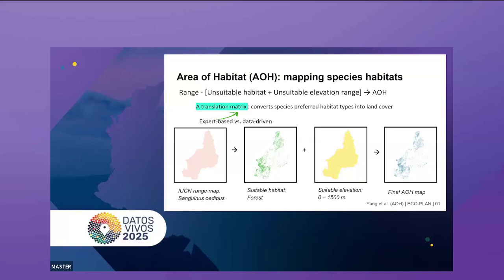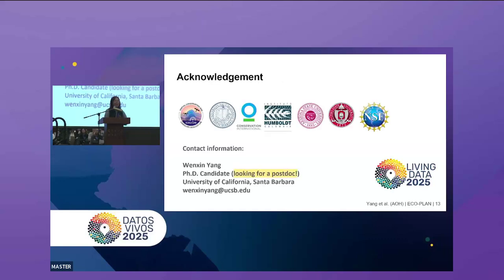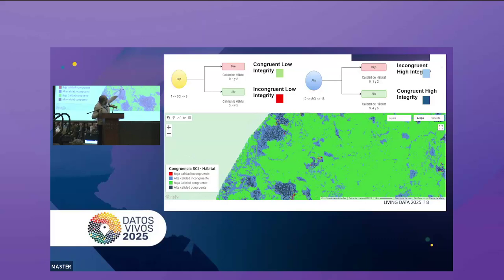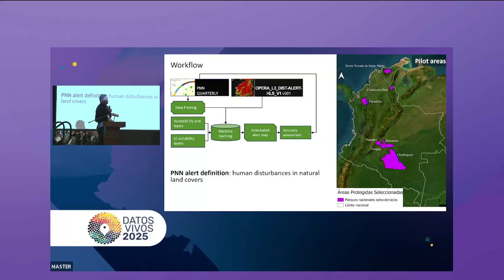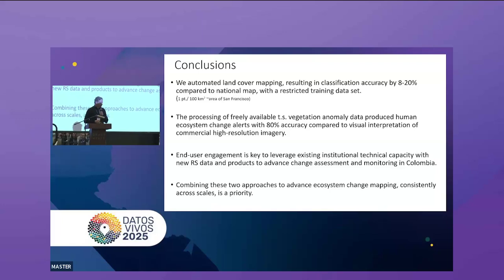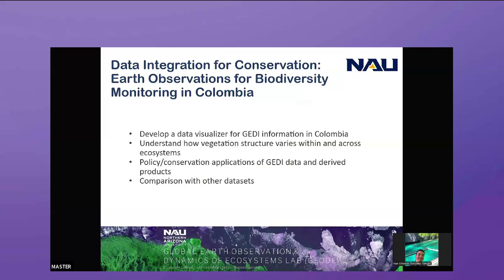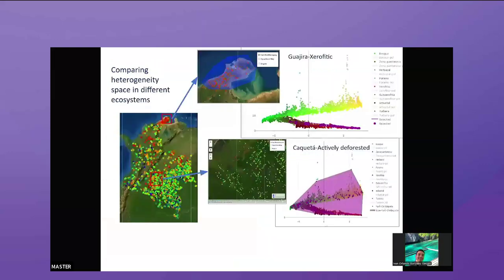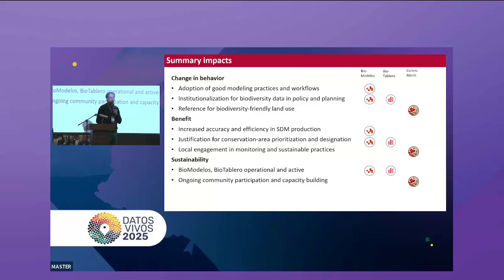Data Integration for Conservation: Earth Observations for Biodiversity Monitoring in Colombia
Session order | Orden de la sesión:
1. Introduction

2. Downscaling the area of habitat mapping approach to assist in species range map refinement for Colombia

3. Integrating Remote Sensing and Biological Records to assess Ecological Integrity in a Colombian Tropical Rainforest

4. Integrating Expert Knowledge, Land Cover Data, and Post-Processing Workflows to Enhance Ecosystem Change Detection in Colombia's Protected Areas

5. Remote Sensing Data and Sustainable Agroforestry in Colombia - A Case of Smithsonian's Bird Friendly Certification

6. Software co-design between end users and developers to enhance utility for biodiversity conservation: a use case with Colombia BON

7. Alas Seguras: una herramienta para orientar decisiones de conservación de aves migratorias en Colombia

8. GEDI Viz App: Vegetation structure visualization and analysis tool for Colombian ecosystems

9. Evaluating the impact of NASA-Supported Biodiversity products for biodiversity decision-making in Colombia

10. Discussion